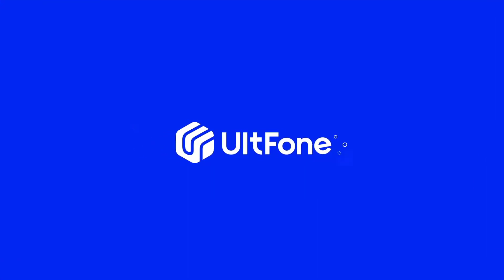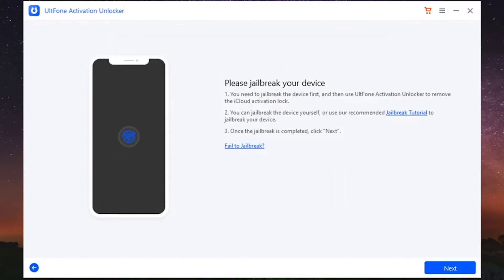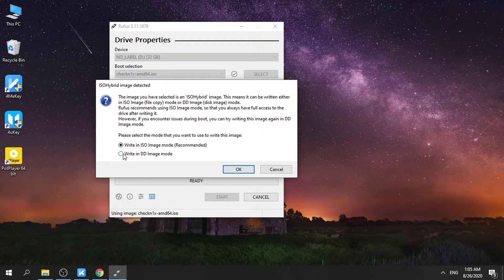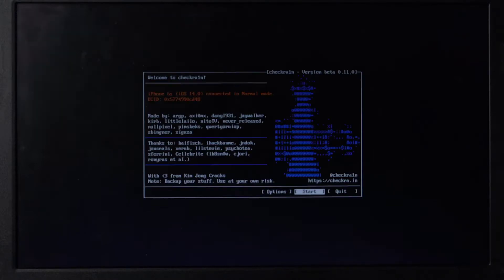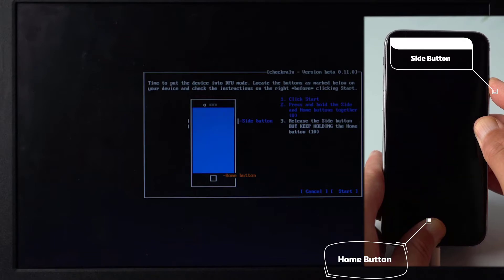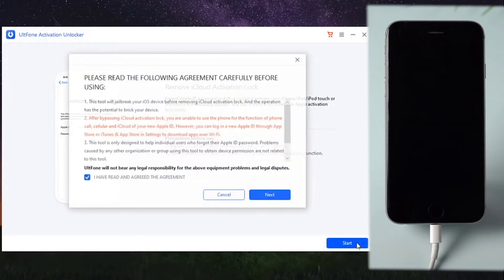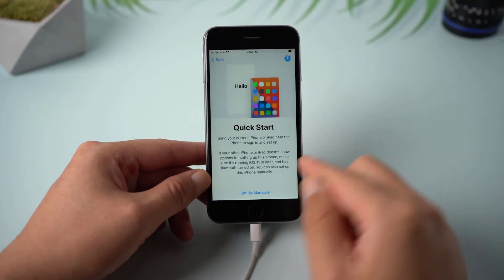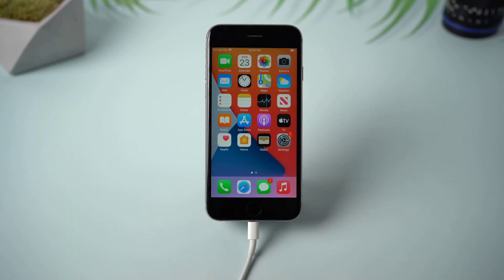[Success 2022!!!] How to Activate iPhone without Apple ID and Password✔️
This video will show you how to activate iPhone without Apple ID and password with the professional UltFone Activation Unlocker tool
It would be hard to activate iPhone when you forget the password or bought a second-hand device that was still linked to the previous owner's Apple ID.
But with UltFone Activation Unlocker, you can finish it within only 4 steps:

0:17 Step 1. Download and install UltFone Activation Unlocker on a PC or Mac computer.
0:25 Step 2. Connect your iCloud locked iPhone to the computer.
0:35 Step 3. Follow the on-screen instructions to jailbreak your device.
2:52 Step 4. Start removing iCloud activation lock.

⚠Important notice:
2. UltFone Activation Unlocker is only designed to help individual users who forgot their Apple ID or Apple ID password, commercial use is not permitted.
3. This tool is unable to obtain access to credentials, compromise personal data or cause serious harm to others. Do not try to violate YouTube community guidelines.
4. This tool will jailbreak your iOS device before removing iCloud Activation Lock or turning off Find My iPhone.
5. Once succeeded, you are unable to use the phone for the function of phone call, cellular and iCloud with your Apple ID. However, you can log in a new Apple ID through App Store in Settings and install Apps in App Store.
6. This tool currently only supports iOS devices with A7 to A11 Bionic running iOS 12 to iOS 16.
7. Restarting, updating and restoring the device to factory resettings after the removal will bring the device back to the Activation Lock screen.